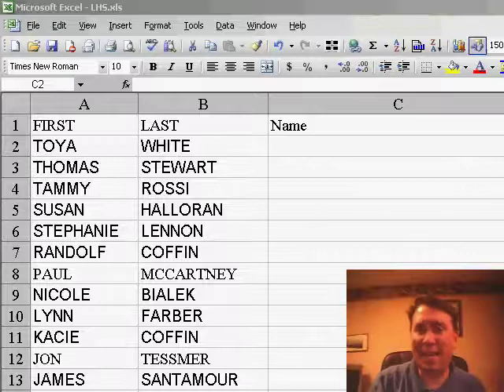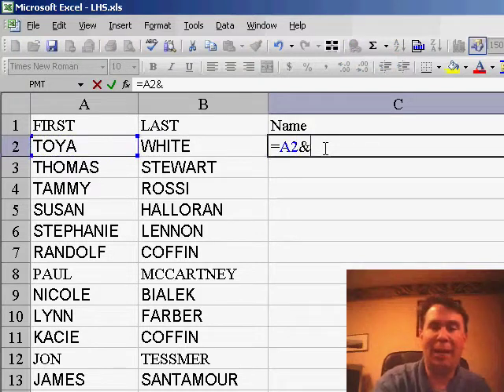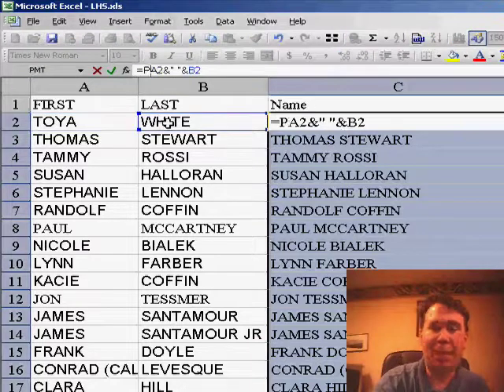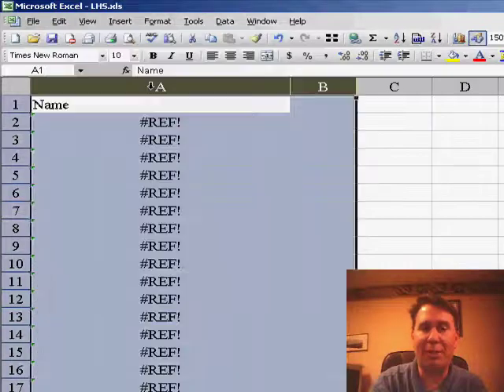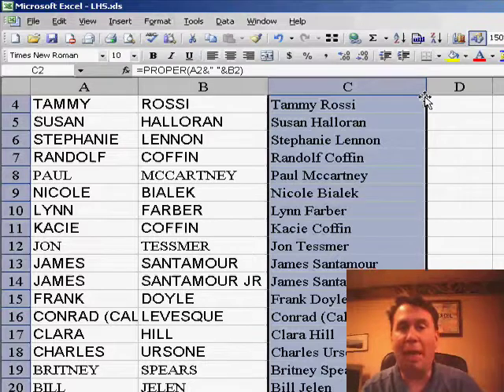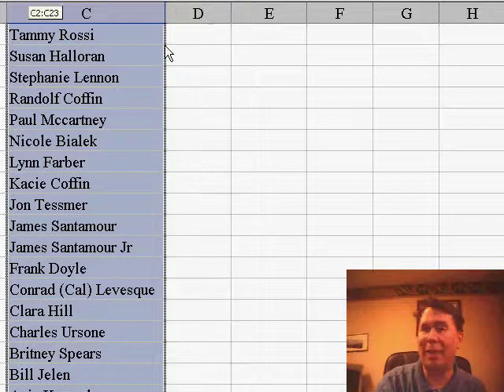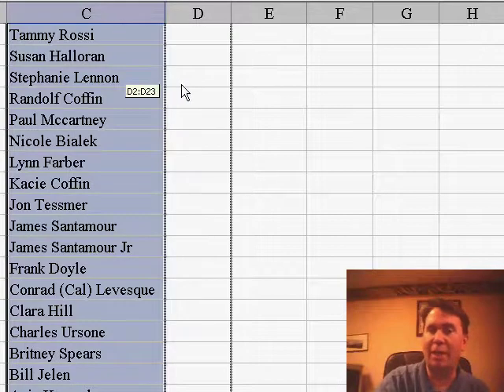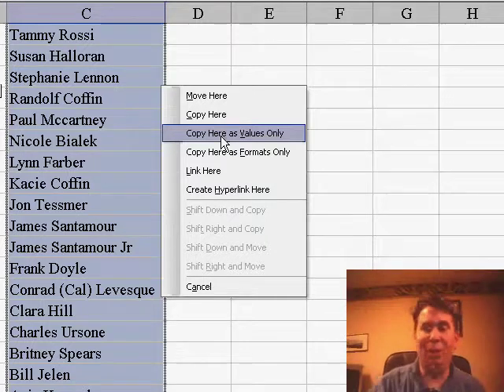Excel - Master Excel with This Game-Changing Paste Special Values Trick - Episode 394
Microsoft Excel Tutorial:  Master Excel with This Game-Changing Paste Special Values Trick.

Welcome back to the MrExcel netcast, where we bring you the latest and greatest tips and tricks for mastering Excel. I'm Bill Jelen, and today I have a game-changing tip for using the Paste Special Values feature. But before we dive into that, let me set the stage for you.

In this video, we have a table with first names in column A and last names in column B. If we want to combine these two columns into a single column, we would typically use the concatenation operator. However, I have a better solution for you. Instead of using the operator, we can use the PROPER function to automatically convert the names to upper and lower case. Simply enter =PROPER(A2&" "&B2) and drag it down using the fill handle.

Now, let's say we have the combined names in column C and we want to delete columns A and B. If we do that, all of our formulas will change to reference errors. But fear not, I have a trick that will save you time and frustration. Instead of using the traditional method of copying and pasting values, we can simply right-click on the border of the range containing the formulas, drag it to the right one cell, and then drag it back to its original position. A context menu will appear, allowing us to choose "Copy Here as Values Only." This will instantly convert our live formulas to static values without the need for multiple clicks and keystrokes.

I learned this amazing trick from a fellow Excel pro named Dave during a seminar in Columbus, Indiana. It may seem like a small and obscure tip, but trust me, it will save you a lot of time and hassle in the long run. So next time you need to convert live formulas to values, remember this trick and thank Dave for sharing it with us. Thanks for tuning in to this netcast from MrExcel, and be sure to join us again on Monday for more Excel tips and tricks.

Table of Contents:
(00:00) Introduction
(00:18) Setting up the tip
(00:28) Concatenation operators
(00:45) Using the PROPER function
(01:01) Using Paste Special Values
(01:25) A quicker way to use Paste Special Values
(02:01) Repeating the trick
(02:13) Thanking Dave for the trick
(02:33) Clicking Like really helps the algorithm

This video answers these common search terms:
Concatenation operators
Converting formulas to values in Excel
Copy Here as Values Only
Copying and pasting in Excel
Deleting columns in Excel
Excel tips and tricks
Joining columns in Excel
Paste Special Values
PROPER function in Excel
Using right-click in Excel

Today's tip comes from Dave in Columbus, Indiana. Dave was at my Power Excel seminar last week and passed along a better way to invoke the Paste Special Values command. In the process of showing Dave's trick, I also talk about joining text using the concatenation operator, changing text from upper case to proper case, copying a formula by double-clicking the fill handle, using Ctrl z to undo. Episode 394 shows you how.